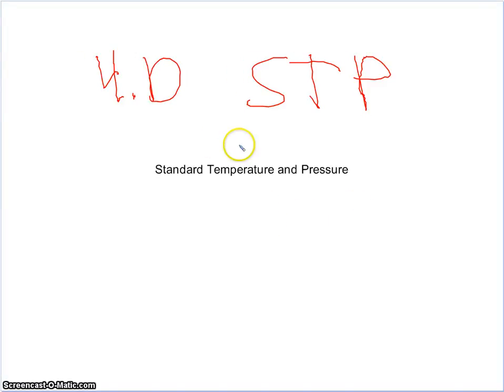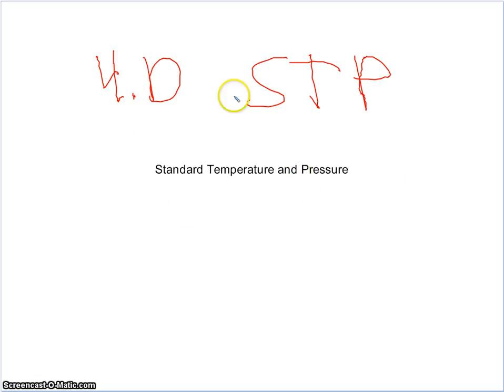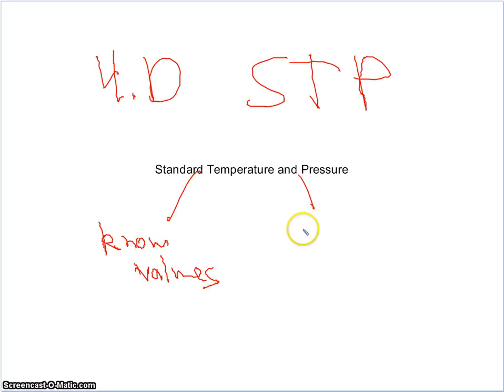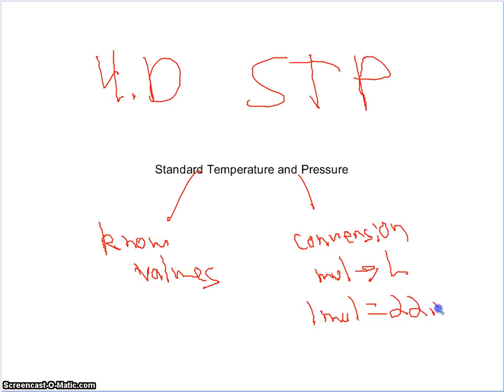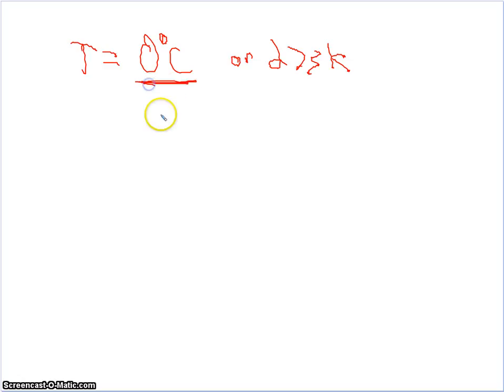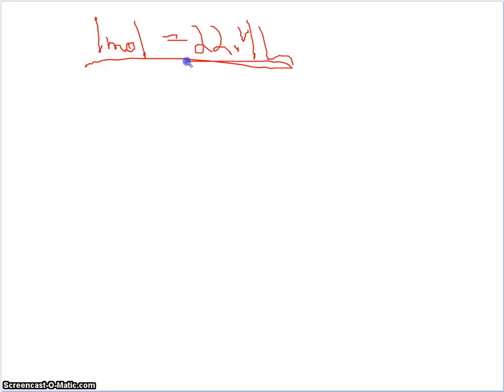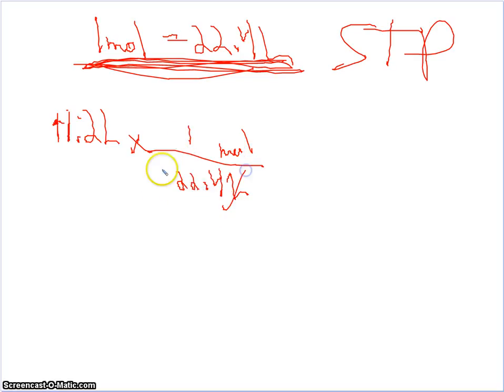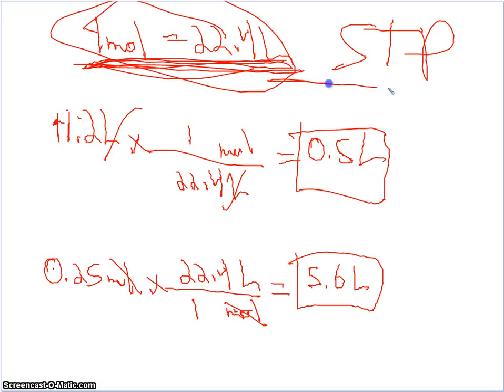Standard 4 d Review AICHS